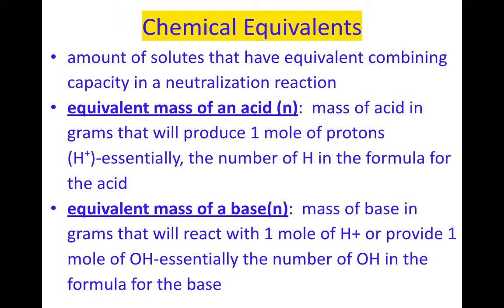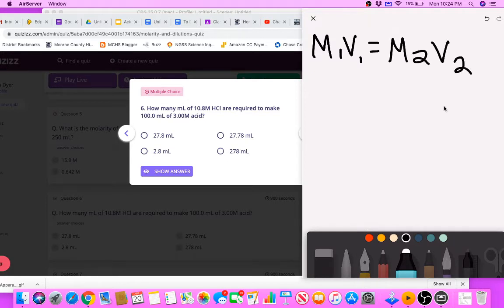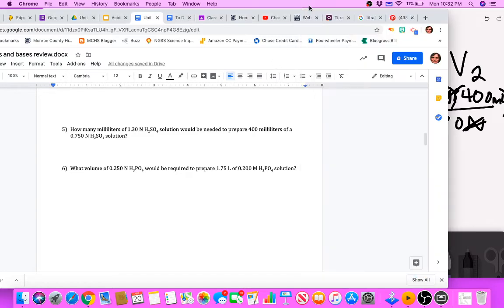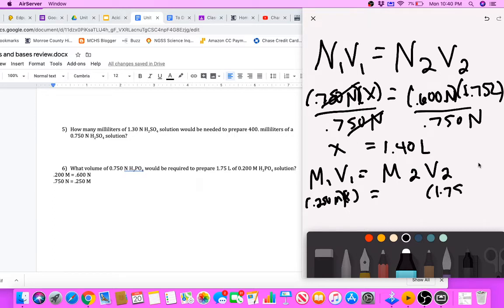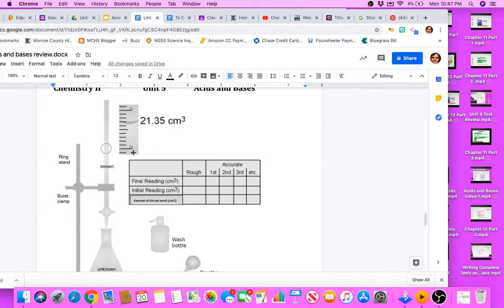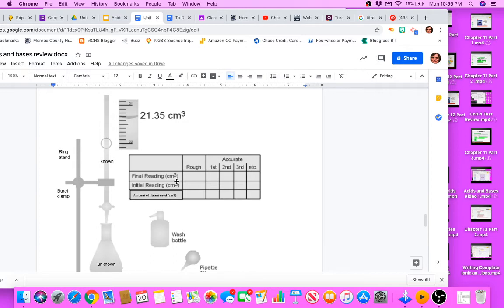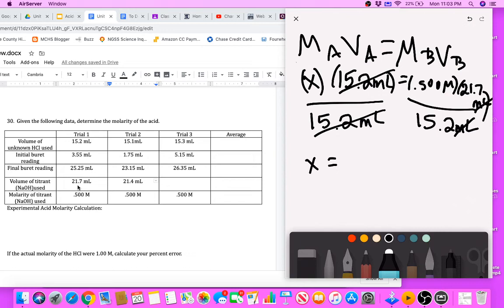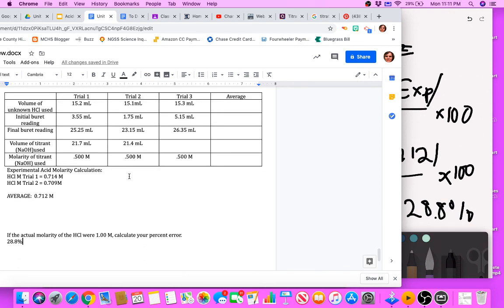Dilution and Titration Calculations